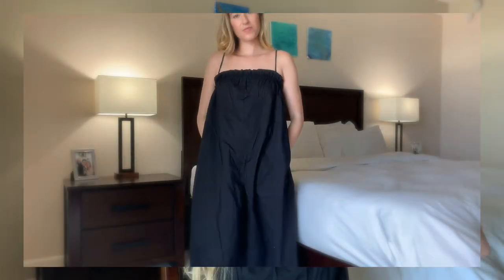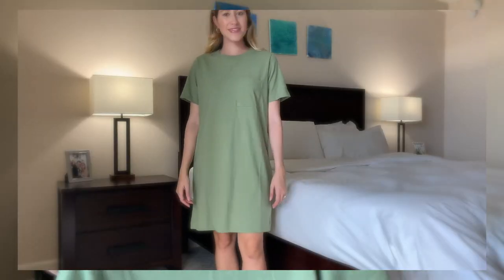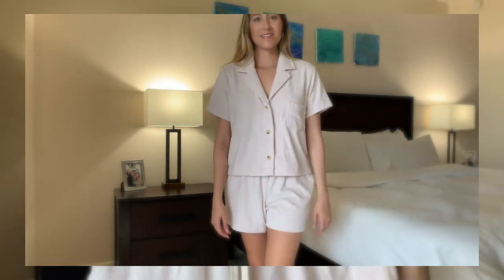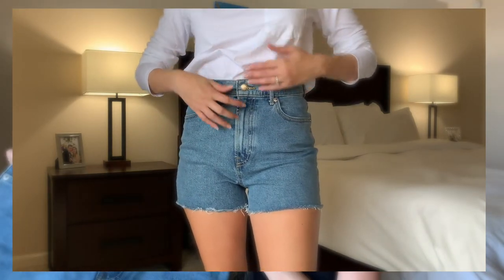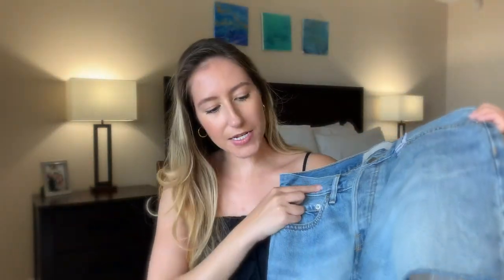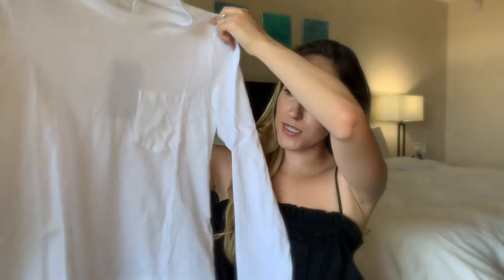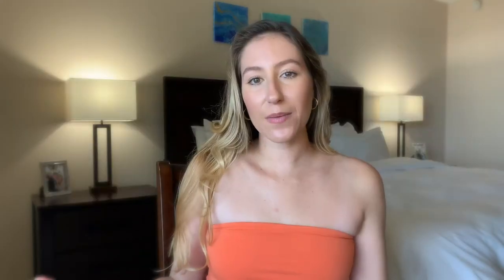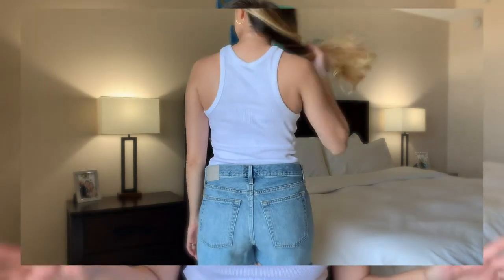Everlane End of Summer Try-On Haul! | Tawny Alessandra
Hi Everyone! Which of these is your favorite? I’d love to hear in the comments!

Filming:
Camera - iPhone Xr
Editing - iMovie